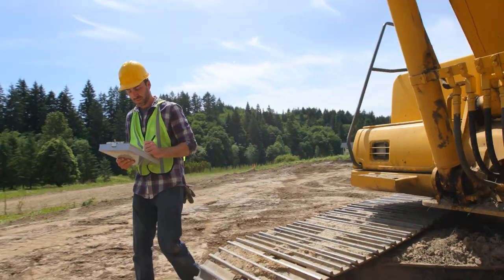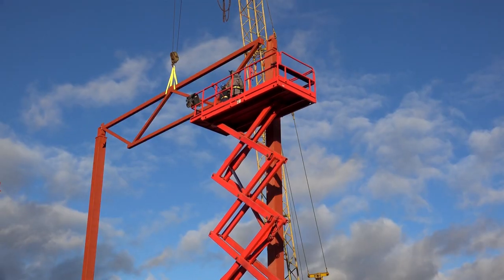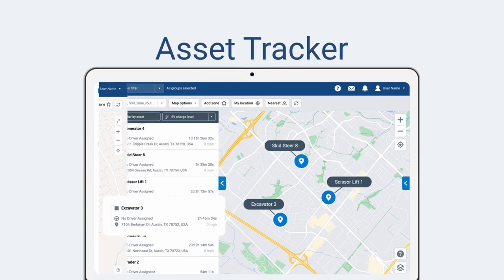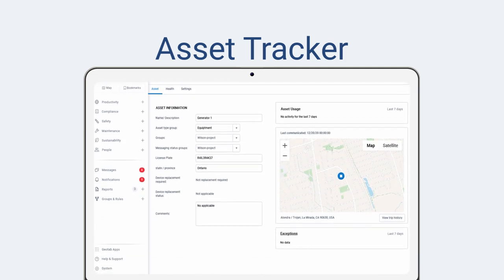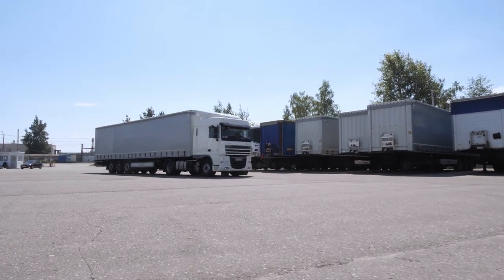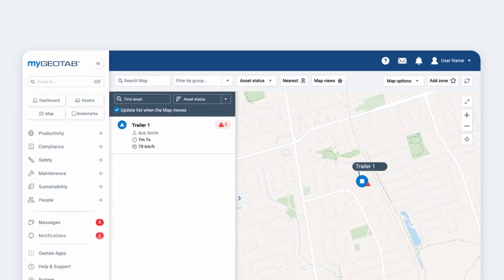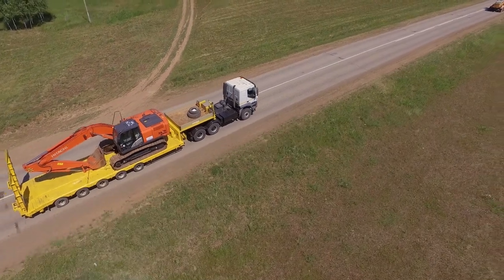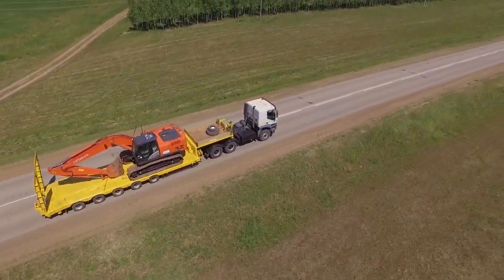Geotab GO® Anywhere™ Asset Tracker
The Geotab GO Anywhere manages and tracks the critical assets found in every business. From trailers, storage containers, construction equipment, utilities equipment, to logistics equipment and more, the GO Anywhere is your best tool to manage powered and non-powered assets.

Learn how you can manage all of your assets and vehicles in a single Geotab platform: